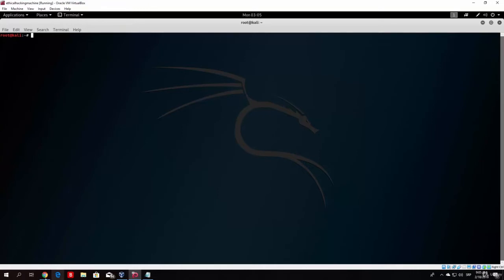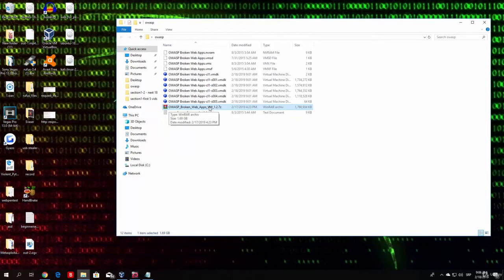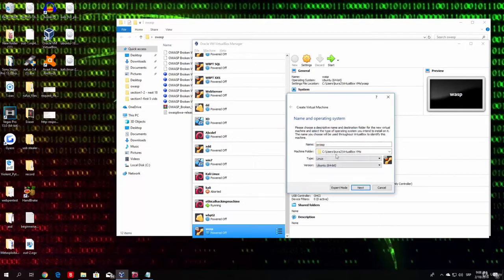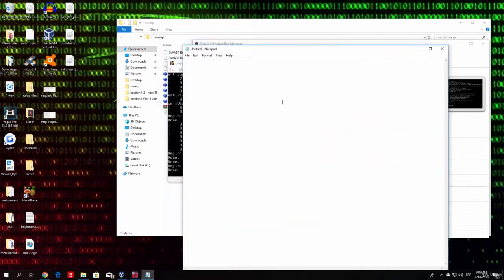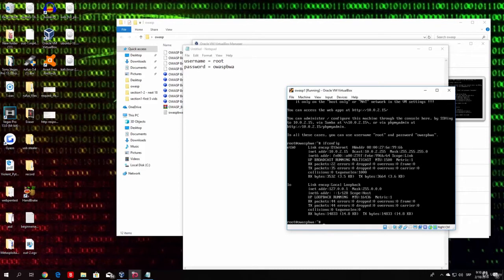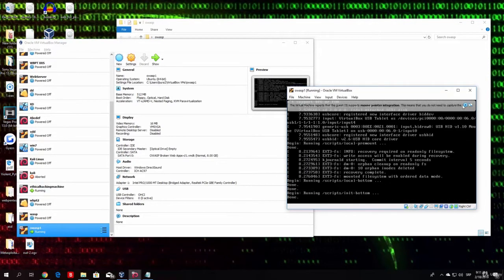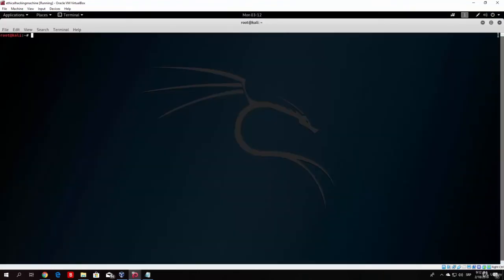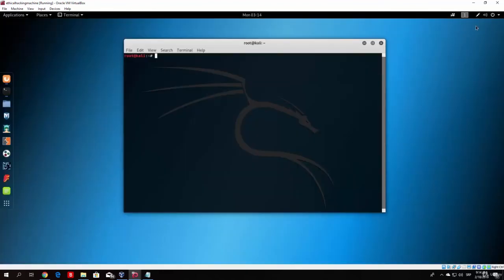Website Penetration Testing - 1 Installing OWASP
Learn Ethical Hacking in 2020 Beginner to Advanced! Website Penetration Testing